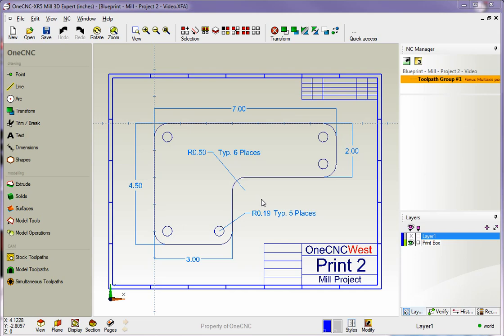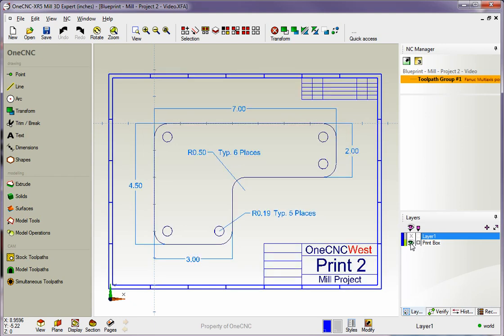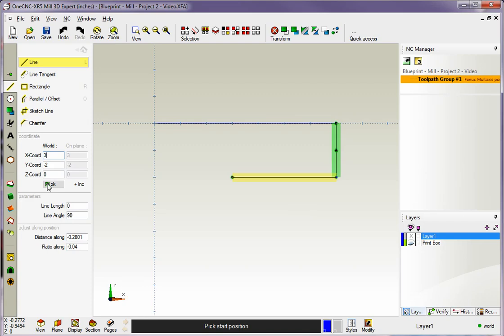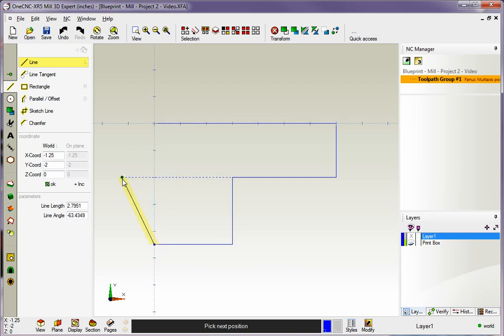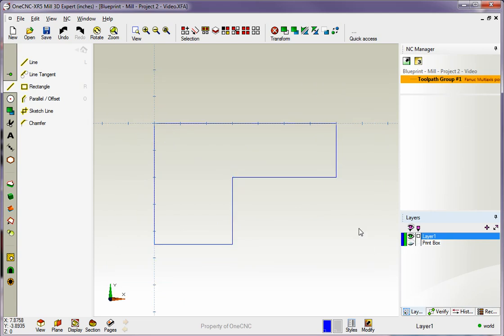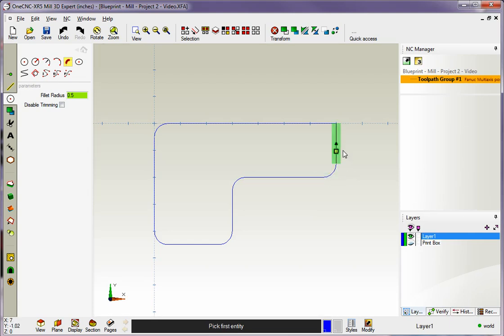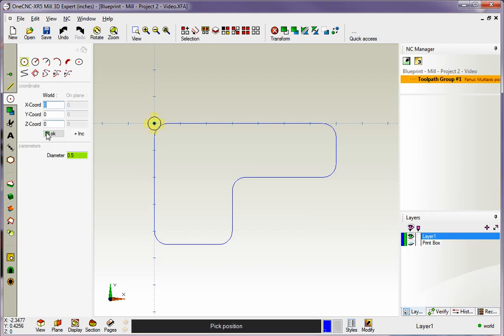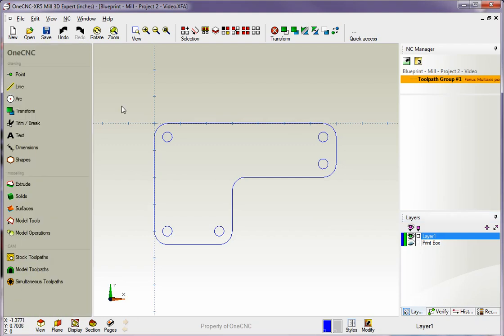OneCNC CAD-CAM Training Series Mill XR5 15